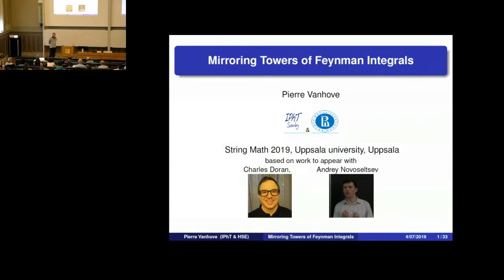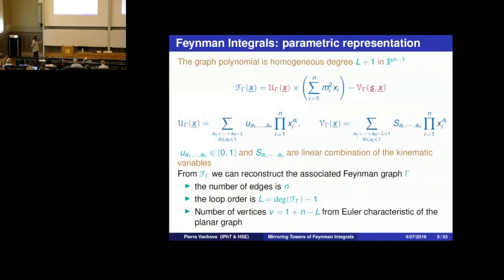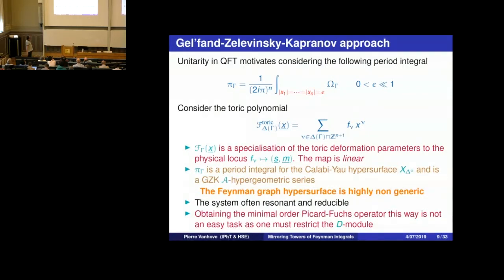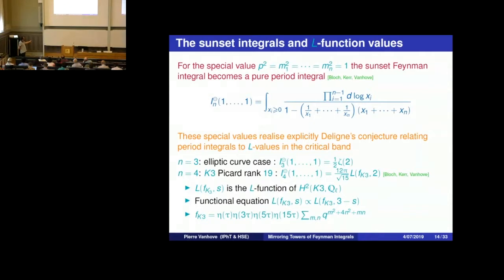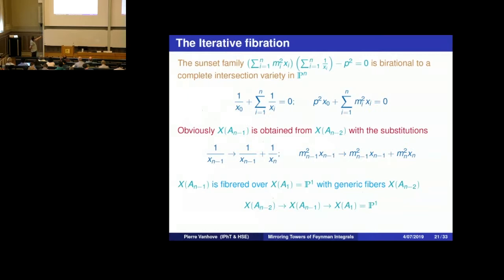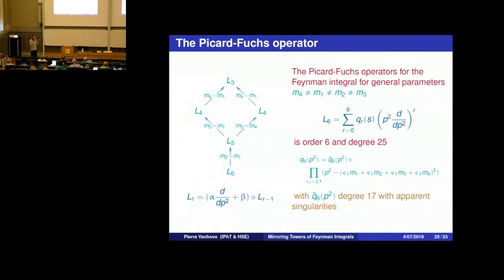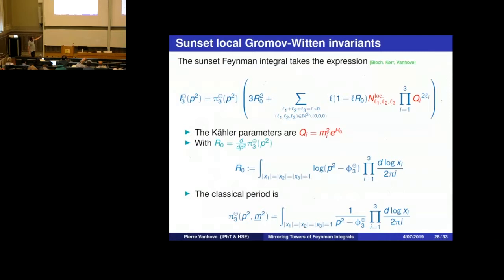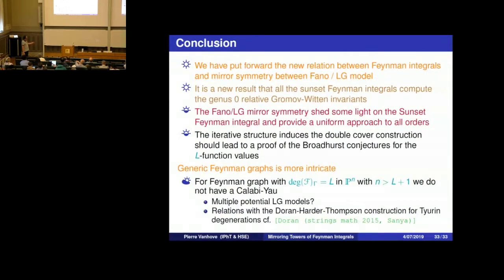Pierre Vanhove: Mirroring towers of Feynman intergrals Fiberation and degeneration in Feynman integ